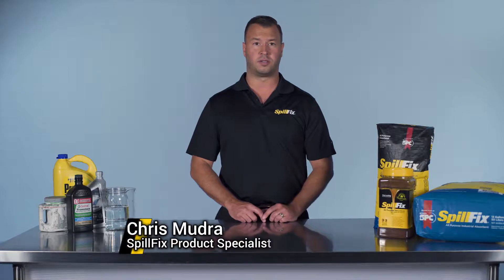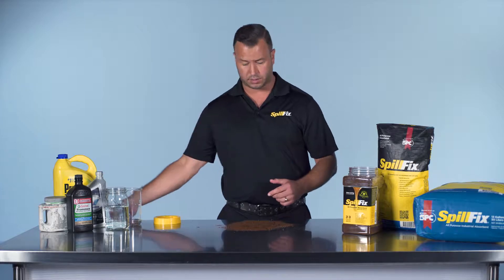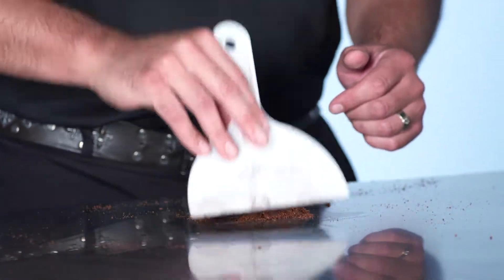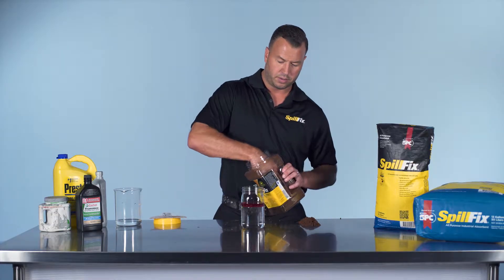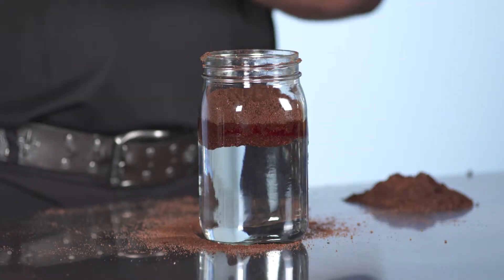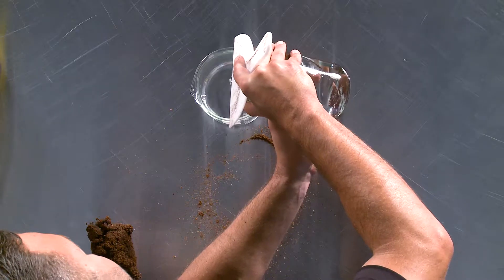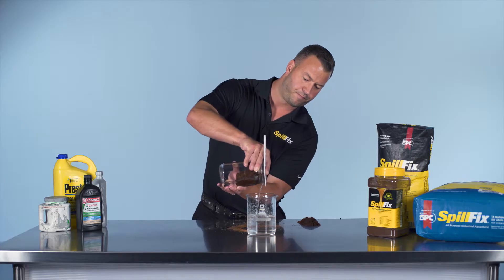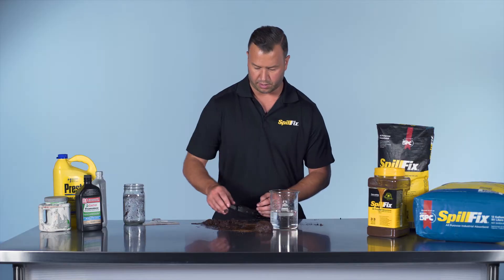SpillFix Removes Unwanted Oil From Water!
SpillFix absorbent is the superior solution to spills which contain a mixture of oil and water. In this demonstration, you’ll see how the all-natural, coconut-based absorbent quickly encapsulates the lighter hydrocarbon liquid (in this case, transmission fluid) which pools up on top of the water spill